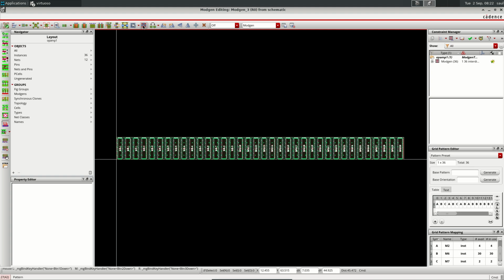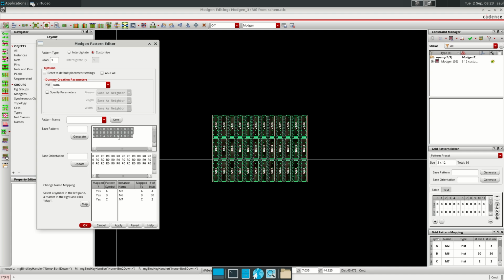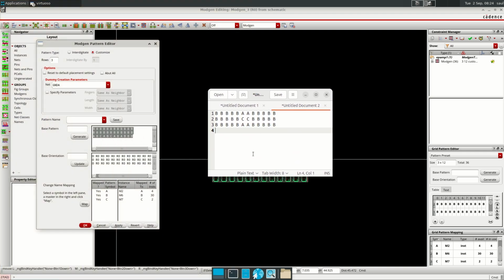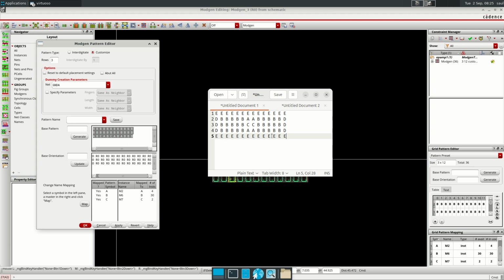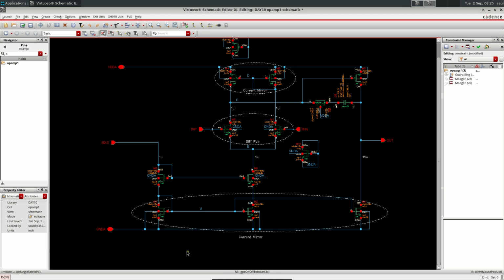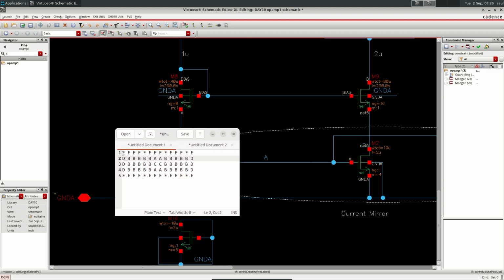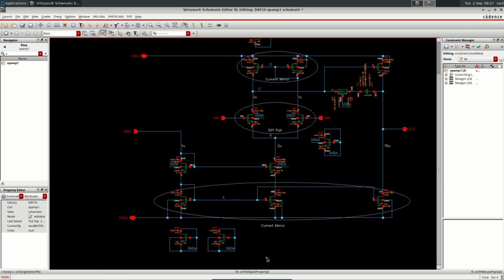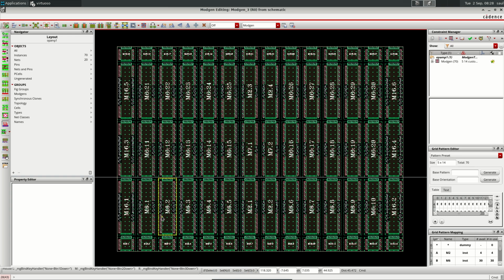L10 part4 nmos curr mirror 1